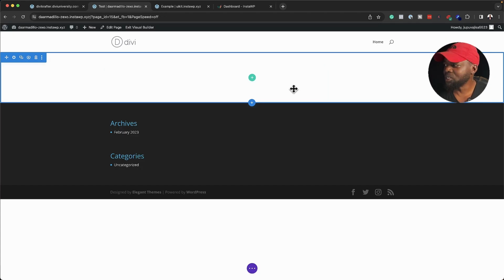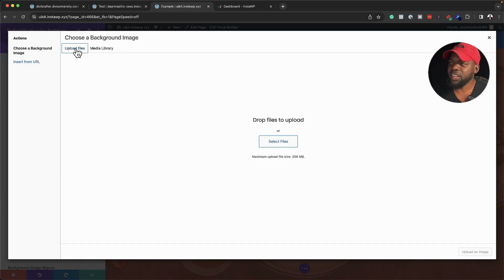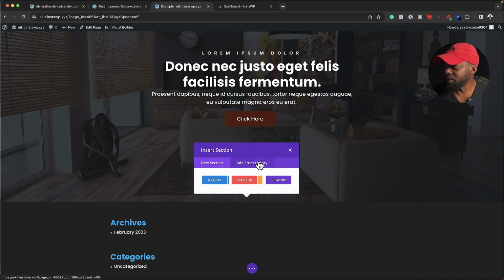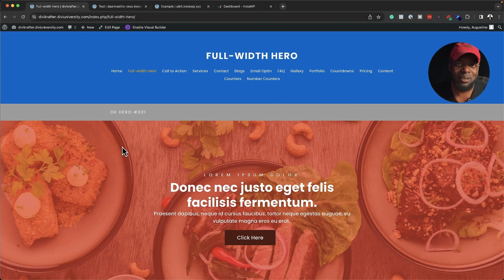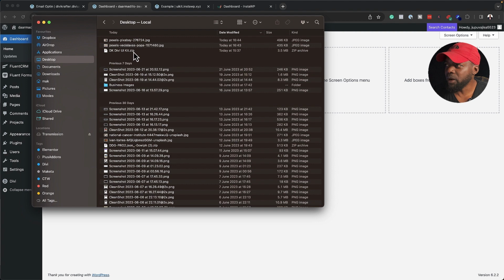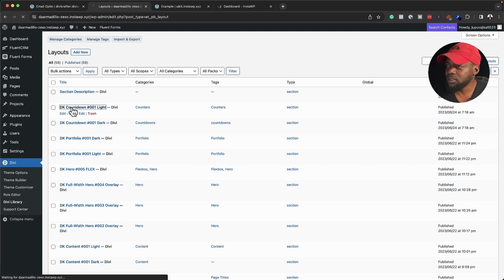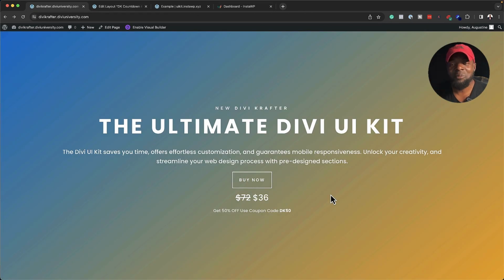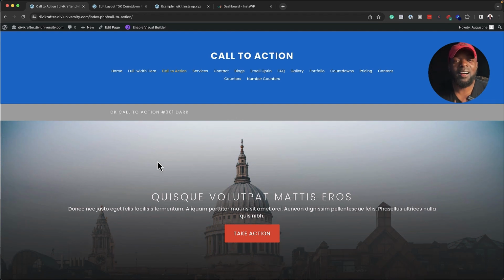Divi Krafter - The New Divi UI KIT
In this video, I talk about my NEW Divi UI Kit called Divi Krafter.